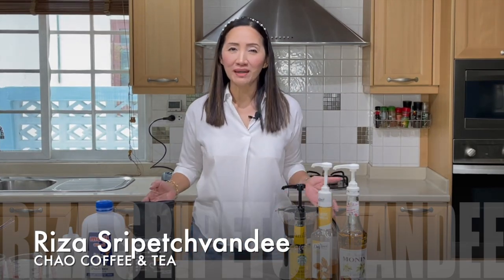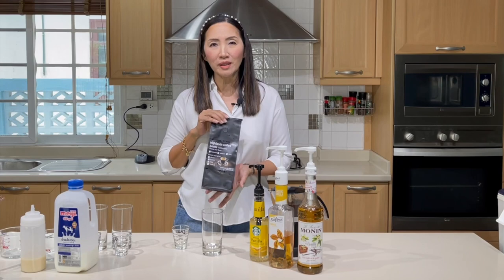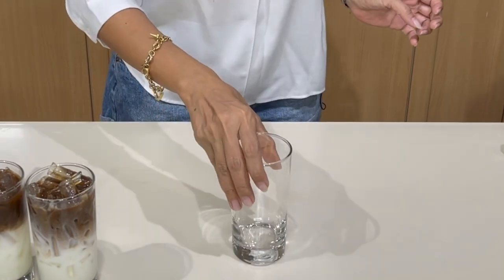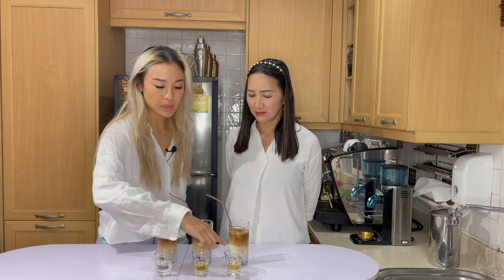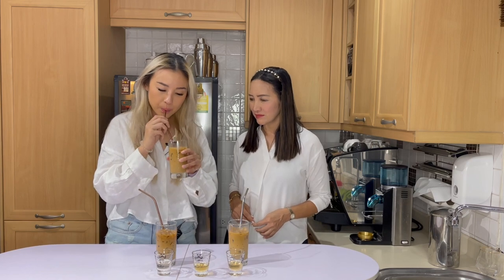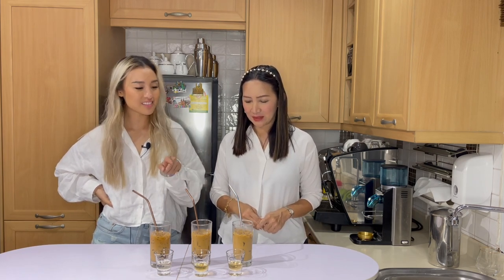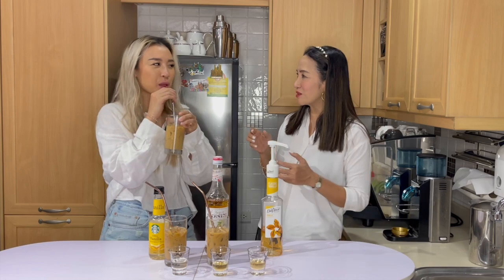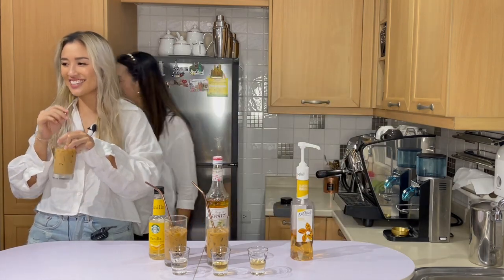COMPARING VANILLA SYRUP: MONIN VS DAVINCI VS STARBUCKS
💵Own a CAFE? Thinking of opening a coffee shop shop? Or just LOVE coffee?
Here is part 2 of our vanilla syrup review. This time with Starbucks Vanilla syrup and plain vanilla latte without using milk syrup! Enjoy and let us know what you think!